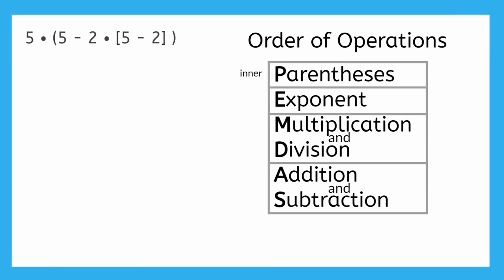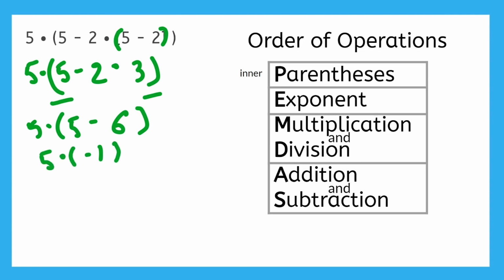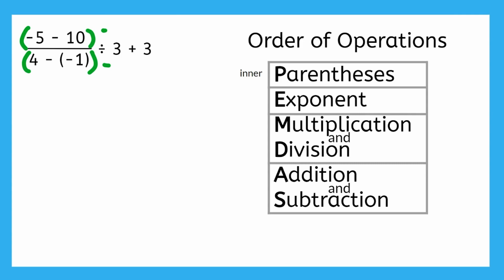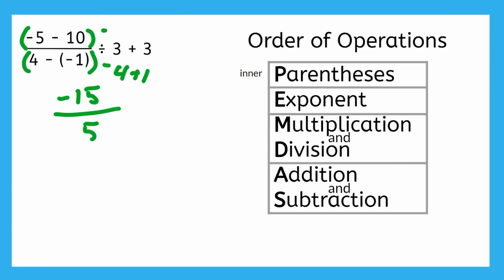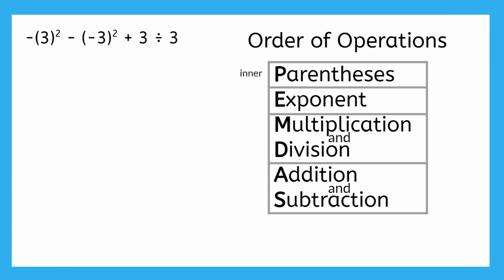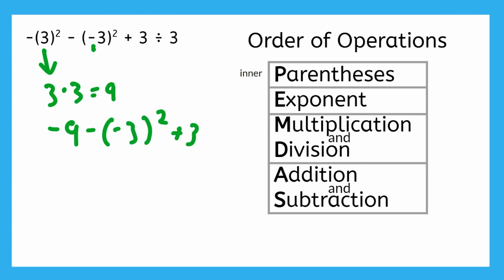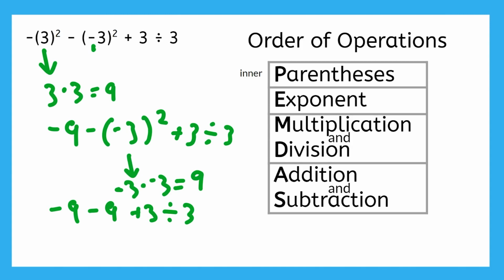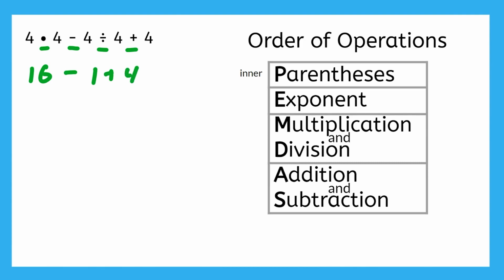Order of Operations Examples for Teens!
Work through some problems involving the order of operations with Justin!